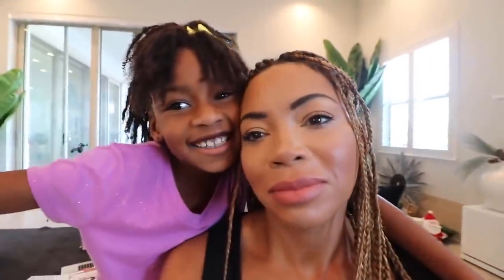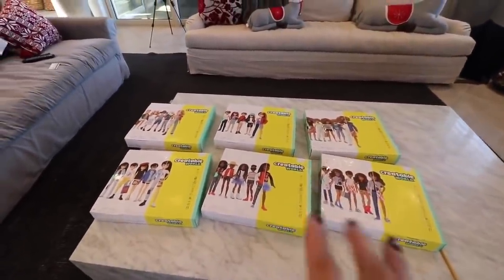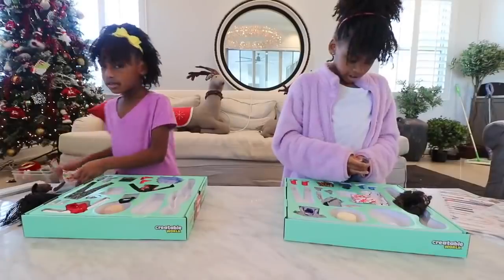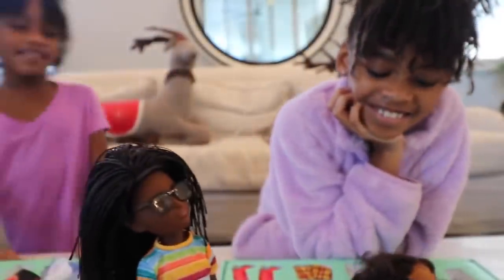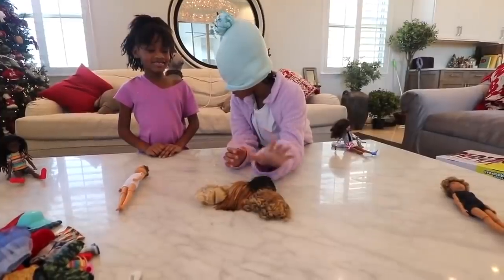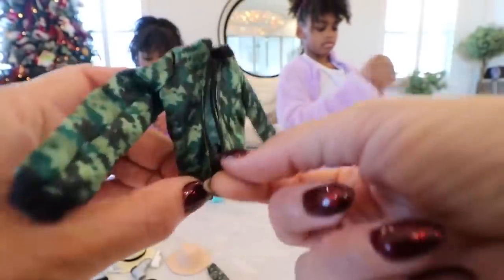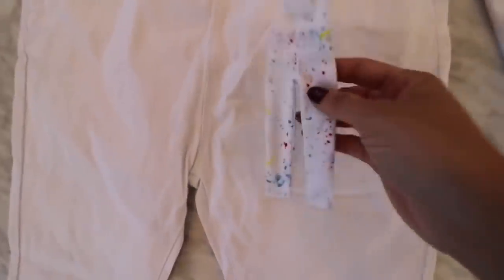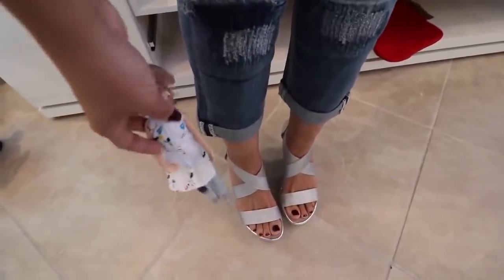WE Turned Our Mom Into A Doll - Creatable World Challenge